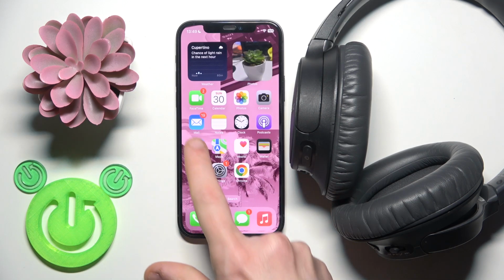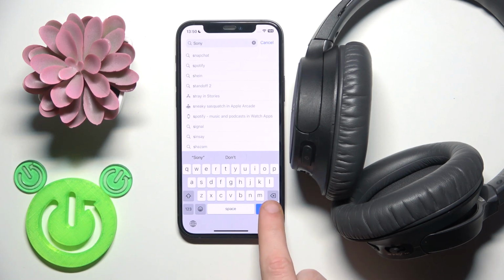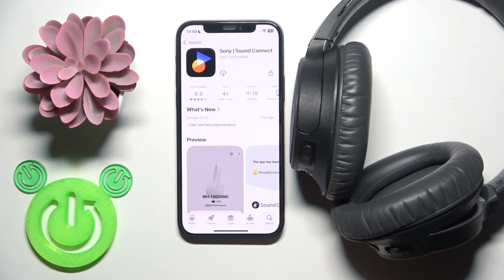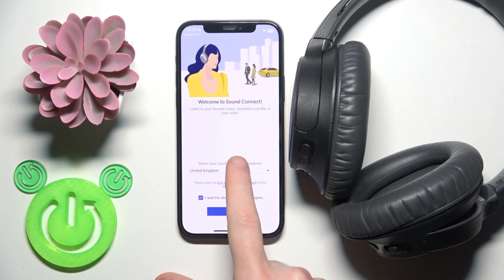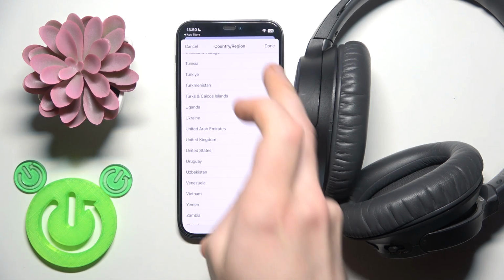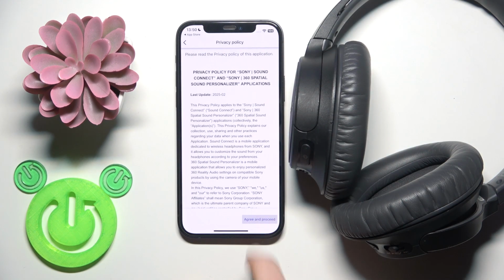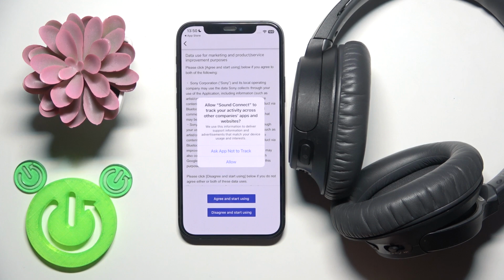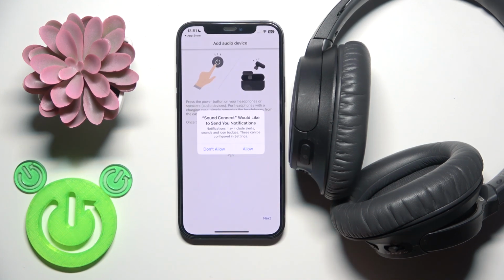SONY WH-CH700N - Install and Set Up the App on iPhone | App Setup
Learn how to install and set up the SONY headphones app on your iPhone for your WH-CH700N. This guide covers the steps to get the app ready for use. Configure your settings and enjoy enhanced control.

How do I install the SONY headphones app on iPhone?
What are the steps to set up the app?
How do I configure the SONY headphones app?